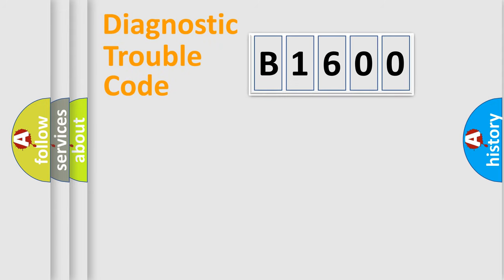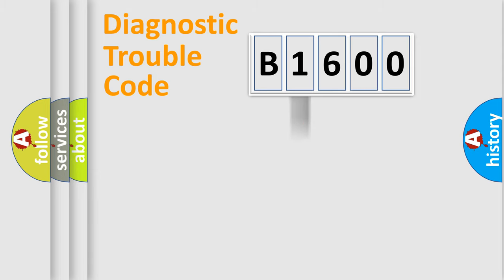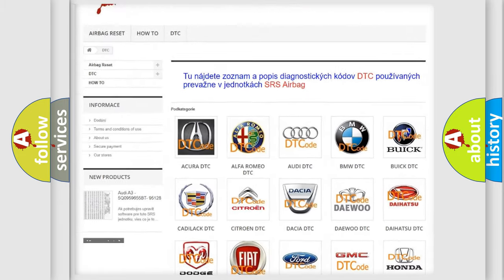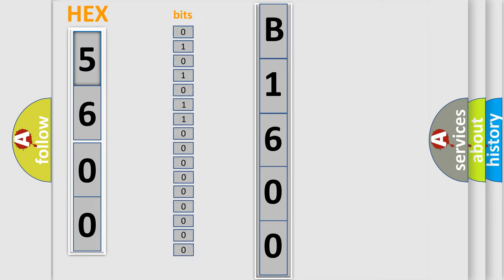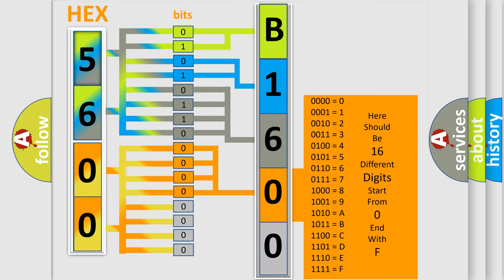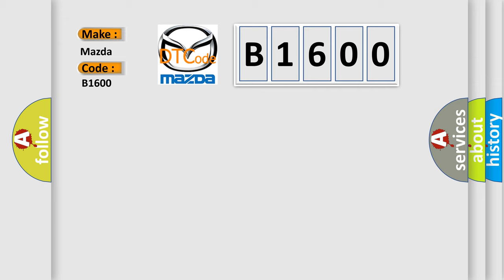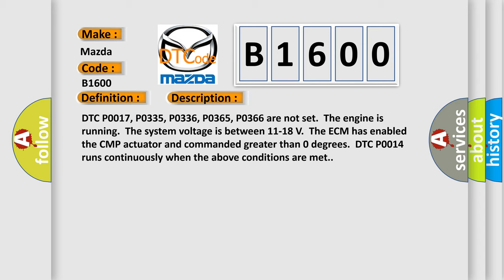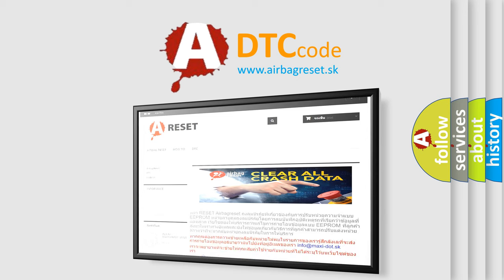DTC Mazda B1600 Short Explanation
Contents:
0:21 Basic DTC analysis according to OBD2 protocol standard.
1:48 Insight into programming
2:58 A diagnostically understandable description of the Diagnostic Trouble Code
3:05 Basic error definition

Make:
Mazda
Code:
B1600
Definition:
Exhaust Camshaft Position (CMP) System Performance
Description:
DTC P0017, P0335, P0336, P0365, P0366 are not set.The engine is running.The system voltage is between 11-18 V.The ECM has enabled the CMP actuator and commanded greater than 0 degrees.DTC P0014 runs continuously when the above conditions are met.
Cause:
The difference between the desired CMP and the actual CMP angle is more than 3.75 degrees for 13.5 s.